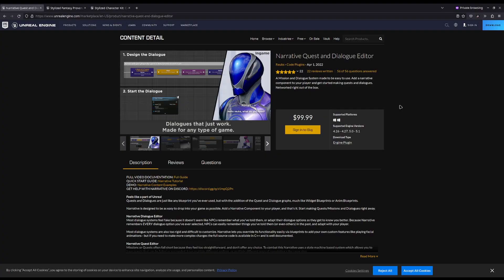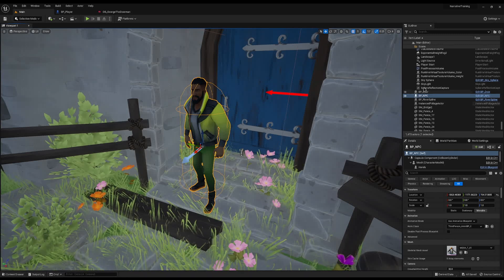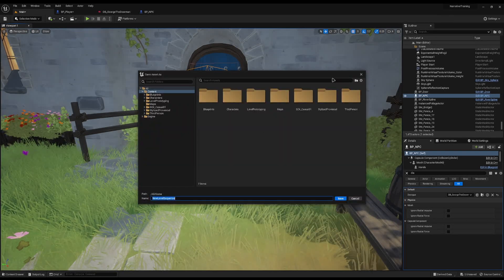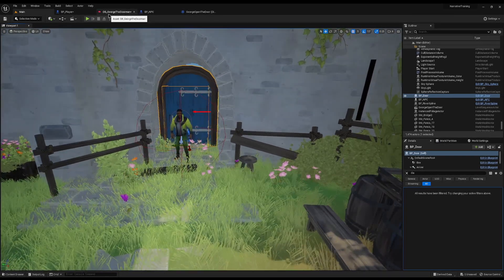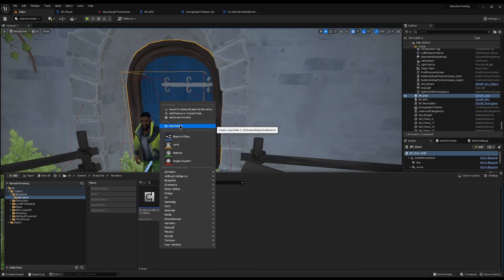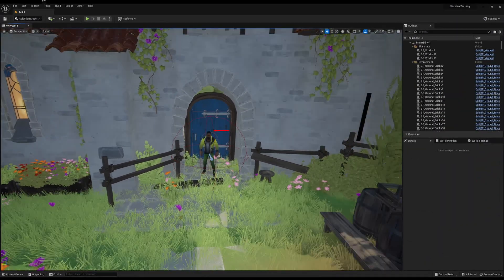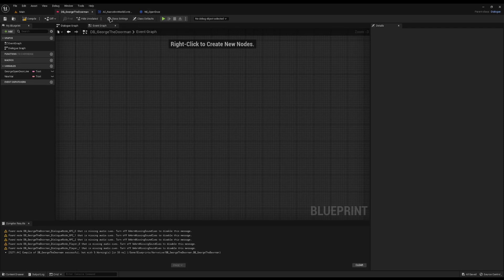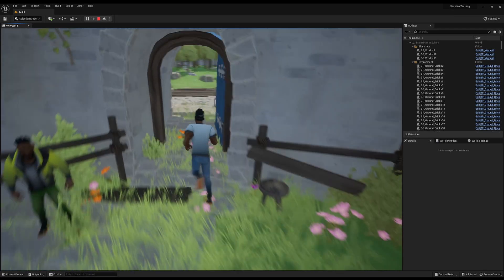How to open doors using Narrative (by Reubs)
In this video, we will take a look at Narrative. A plugin created by Reubs. I've used this plugin for months and its fantastic. It will cost money, but it will save you months and months of work. A framework that will make your game from theoretical to real. I just really like the plugin!

Assets used:
Characters (Free):

 My Specs:
 OS:
  Manjaro Linux

RAM:
  16GB

DAC:
  Behringer UMC22

Keyboard:
 Black Widdow 2014 Stealth

Mouse:
 Logitech G403

Intro - 0:00
Enable Narrative - 0:41
NPC Dialogue - 01:24
Op 1: Sequence - 3:28
Op 2: Text Equals - 4:45
Op 3: World Controller - 5:58
Alt Op 2:  8:50
Alt Op 3: 10:21
Wrap up - 12:27